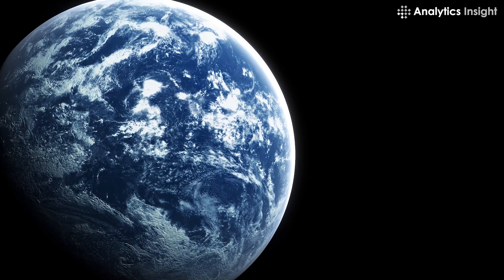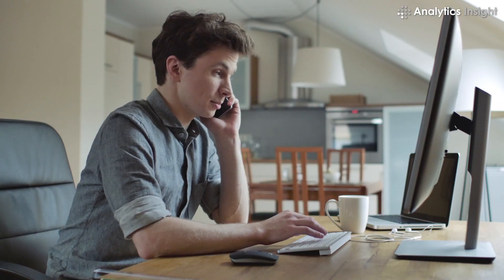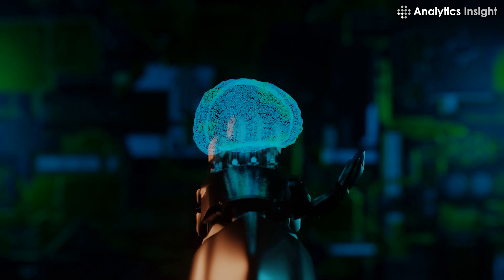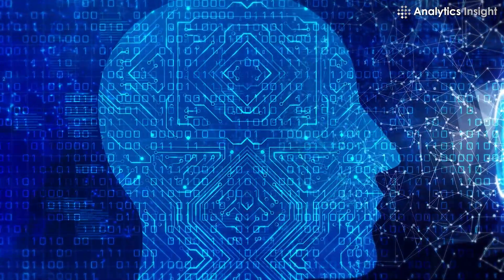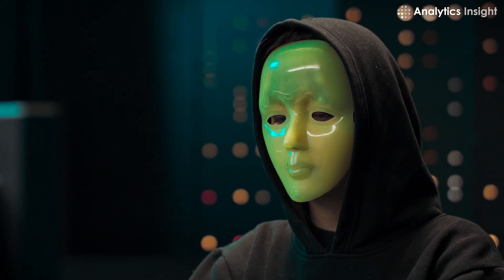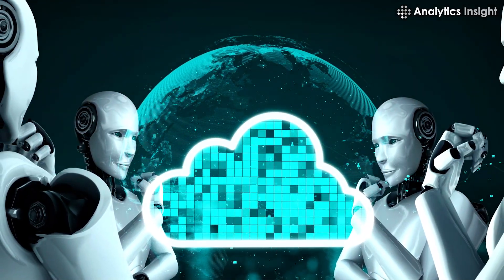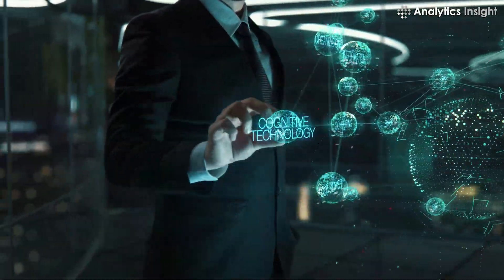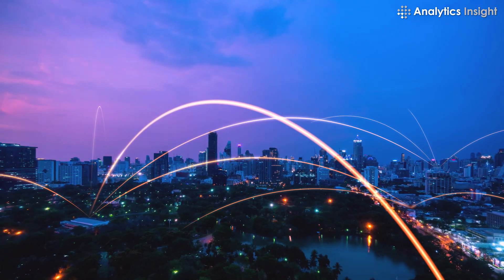5 Current Trends in Big Data For 2023 And Beyond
Big data has emerged as a critical component in the world of technology. In today's world, nearly all businesses and organisations have some level of access to large data sets that they can use to develop new processes and products. Big data is becoming more accessible than ever before, thanks to the rise of AI.